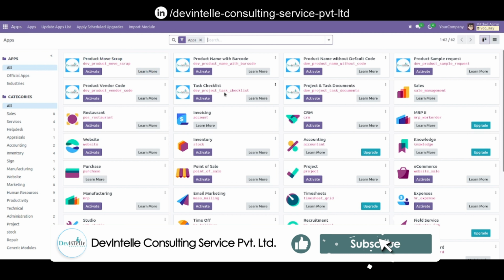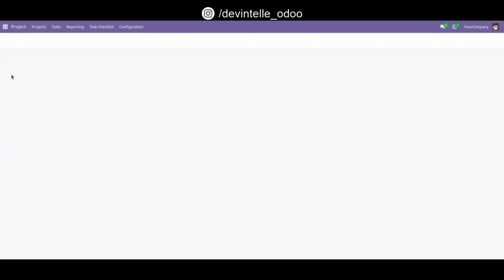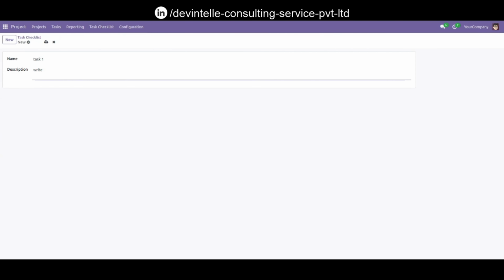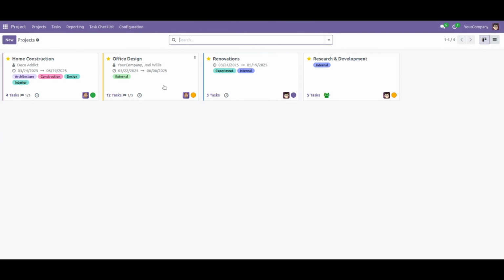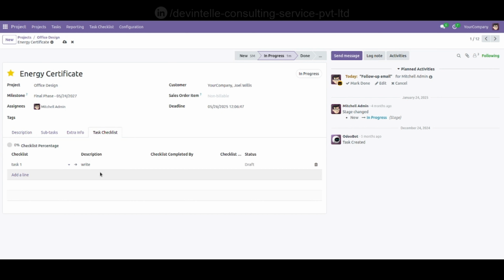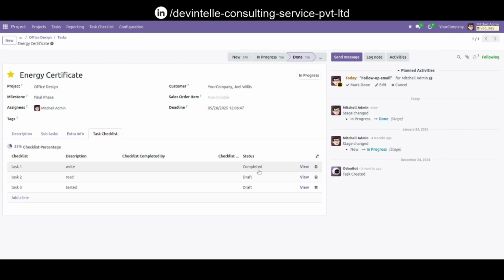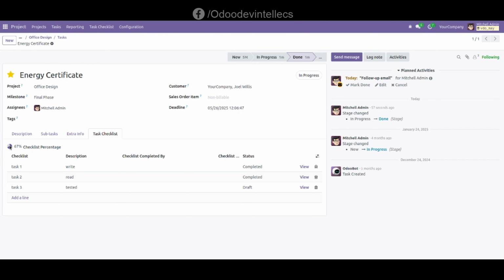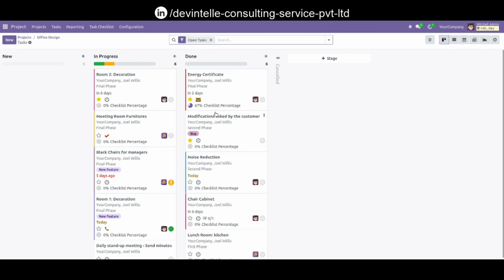How To Create Checklist For Task Progress In Odoo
Boost your project tracking with task checklists in Odoo. This feature helps you break down tasks into smaller steps and mark them as completed one by one. It’s perfect for monitoring task progress, improving team collaboration, and ensuring no step is missed in your workflow. Watch as we show how to create and manage checklists for tasks inside Odoo Project or Custom Modules using Studio or custom fields.

Features:

✅ Add checklist items under each task

✅ Show checklist progress as a percentage

✅ Easily update or remove checklist items

✅ Improve accountability and task clarity

✅ Compatible with Project, CRM, or custom models

skype : devintelle